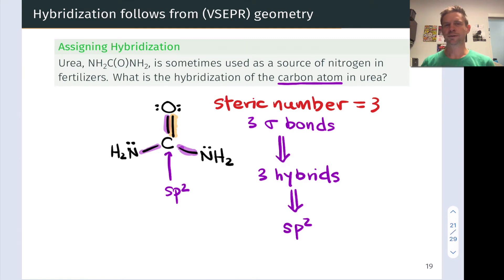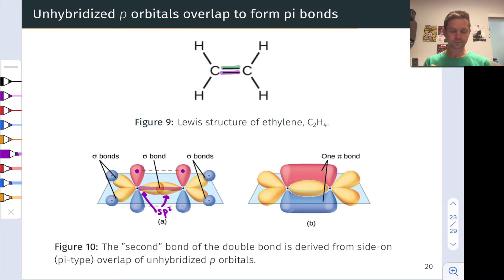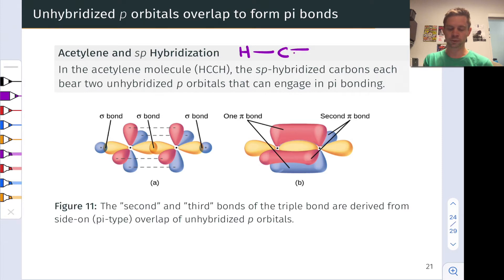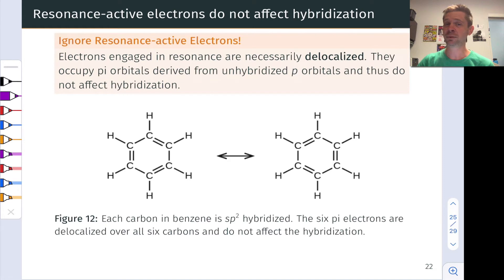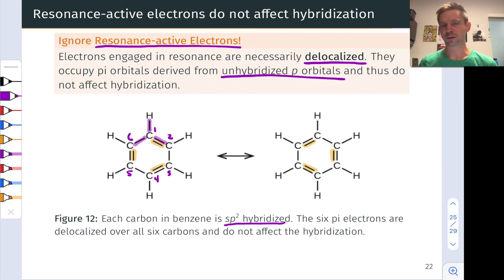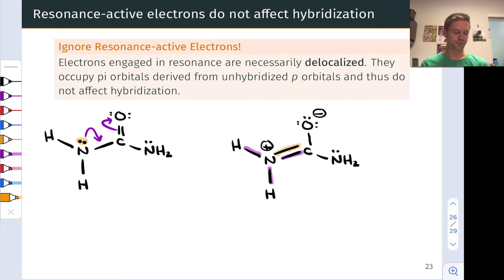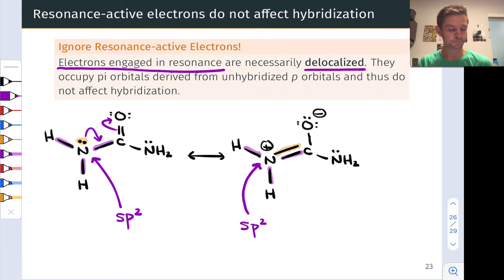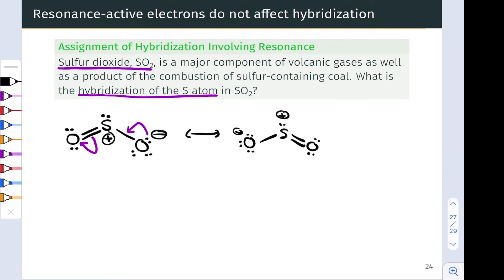Multiple Bonds | OpenStax Chemistry 2e 8.3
00:00 Introduction
00:47 Pi Bonding in Ethylene
03:36 Pi Bonding in Acetylene
05:31 Resonance-active Electrons and Hybridization
07:59 A Tricky Case of Resonance and Hybridization
12:28 Practice with Resonance and Hybridization